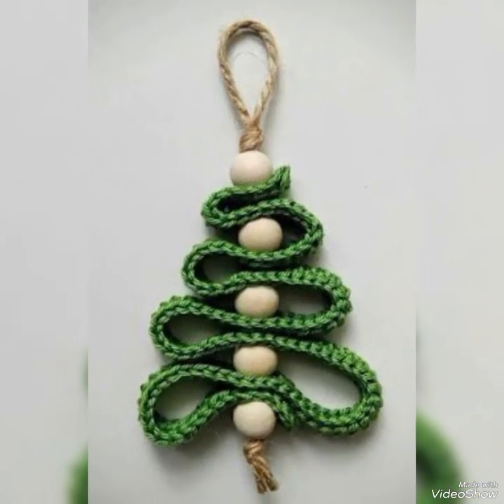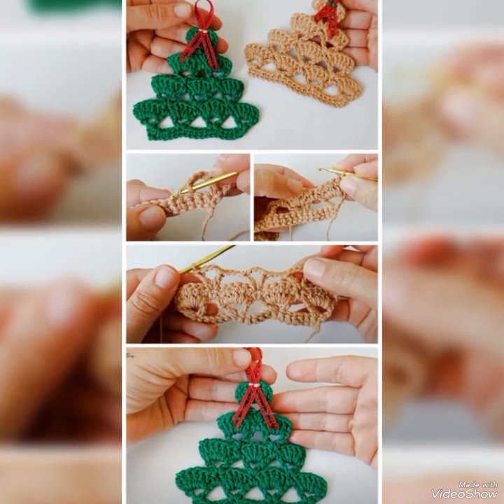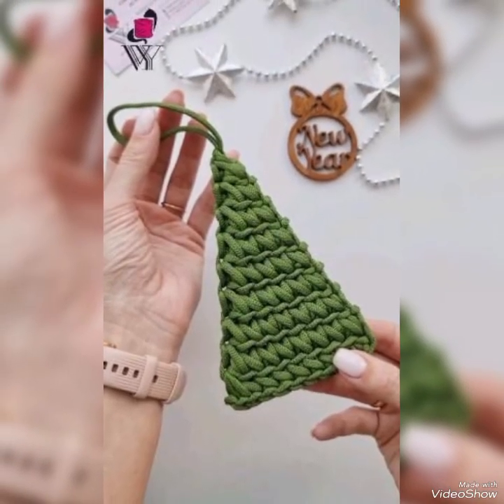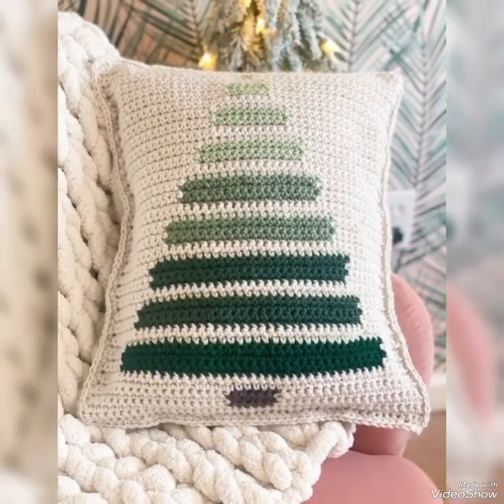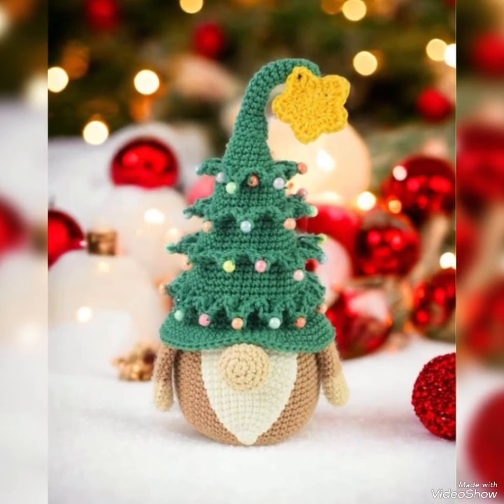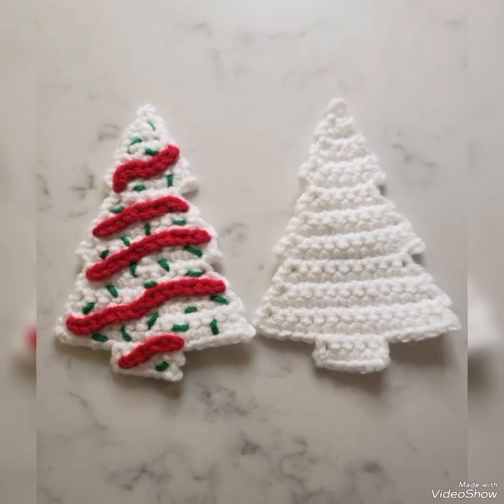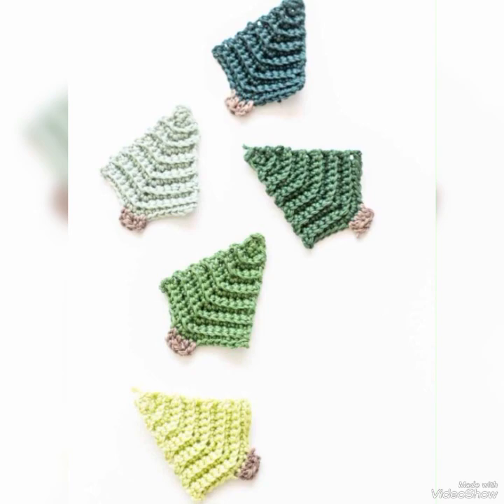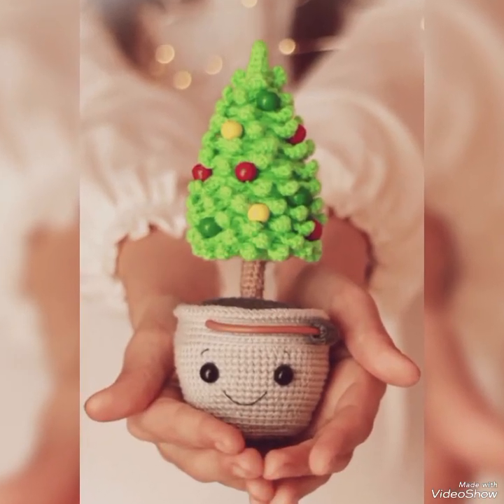Glaring Crochet Christmas Tree Designs Ideas 2023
人生には様々な喜びがあり、同時に苦しみや悩みもあります。人に言えない、誰にも相談できない、悩みや苦しみ。そんな時いくらかお役に立てれば…というのが、この番組です。各界の専門家があなたのご相談に応じます。